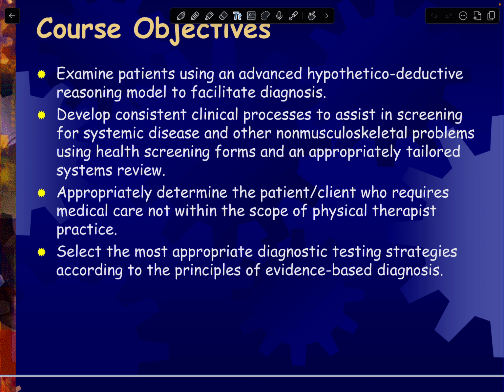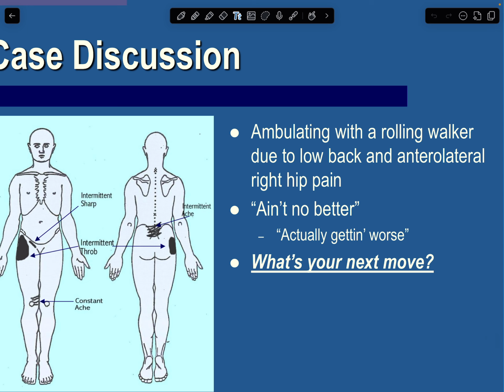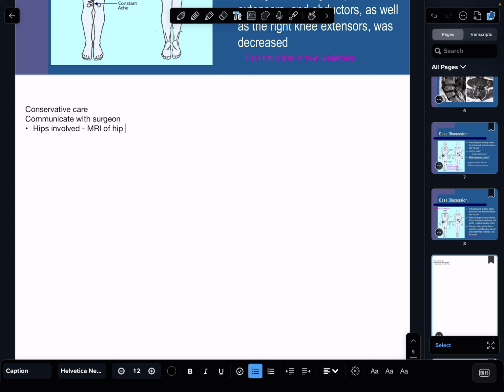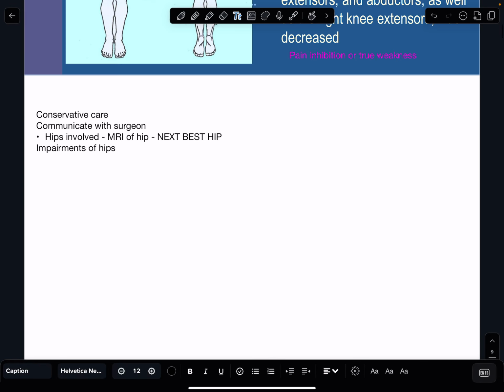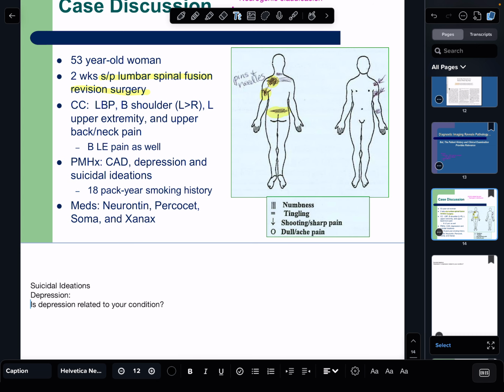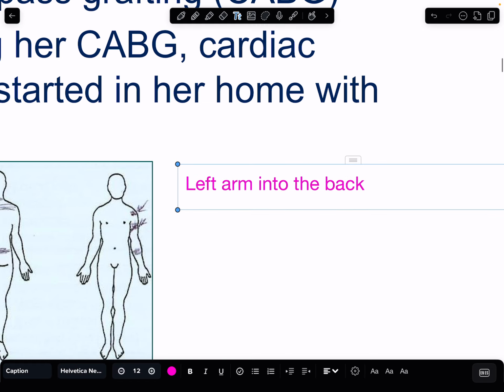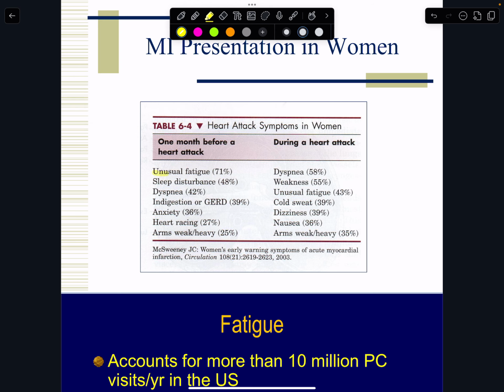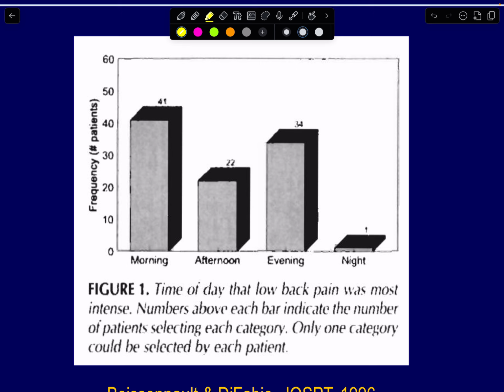Differential Diagnosis - M. R. Pt I